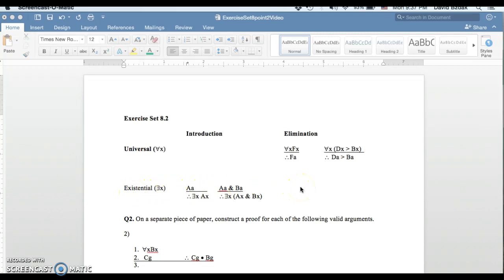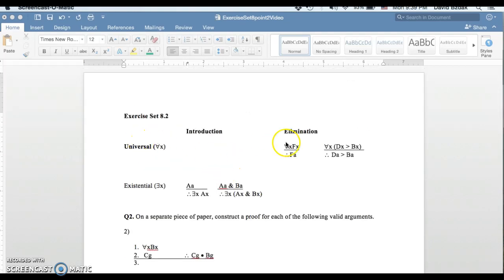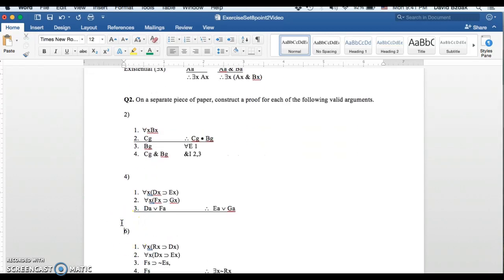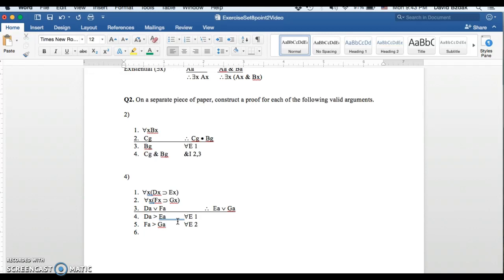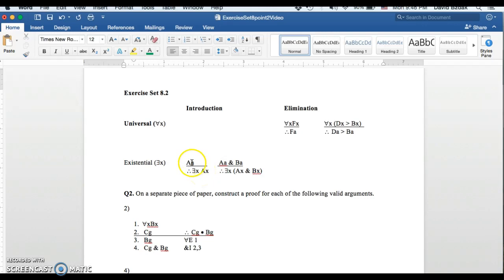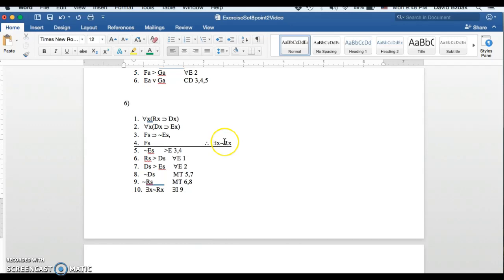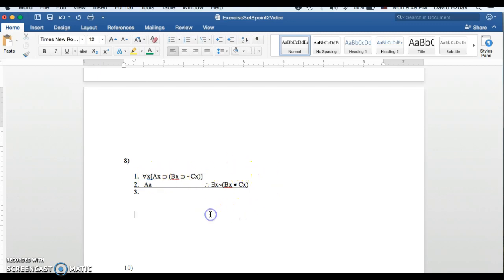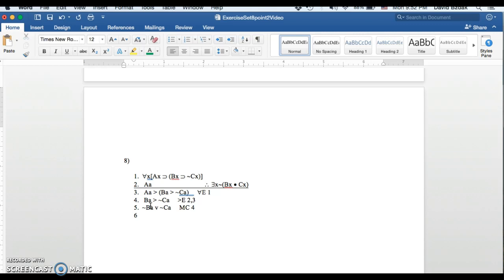Kenny, Ex. 8.2, Q2, even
Quantifier Derivations with Universal Elimination and Existential Introduction